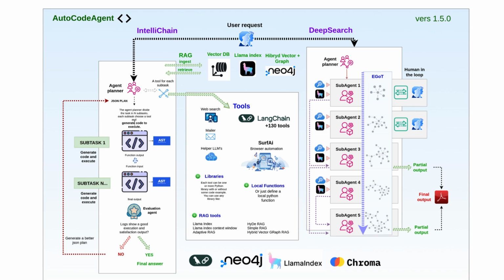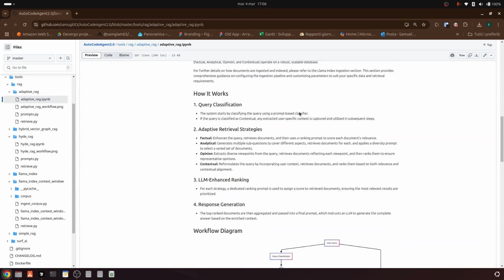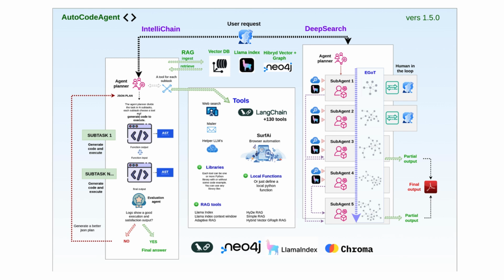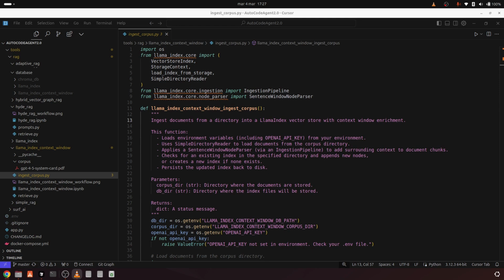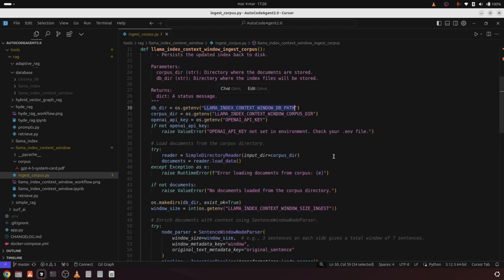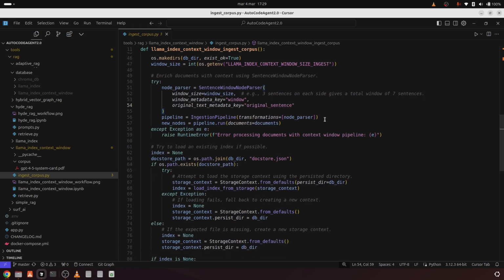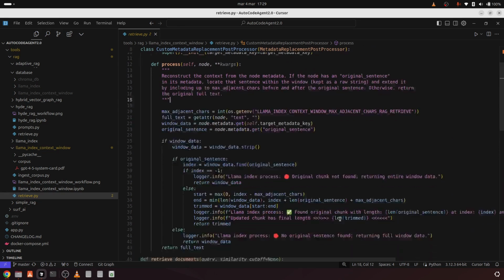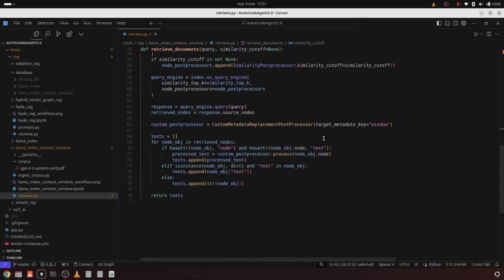AI Agent - AutoCodeAgent v1.5.0 Unleashed with 3 New RAG Techniques - Llama Index Context Window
In this video, we’re thrilled to unveil AutoCodeAgent v1.5.0.
We’ll also dive deep into the 🎯 Llama Index Context Window 🎯 technique, exploring its powerful benefits and how it enhances our code generation capabilities

We added 3 RAG techniques as tools:

Adaptive RAG 🎯:
Dynamically classifies queries and adapts its retrieval strategy for precise, context-aware results.
Tailors the retrieval process based on query type (factual, analytical, etc.) to deliver highly relevant search outcomes.

Llama Index Context Window RAG 🦙:
Enhances text chunks by adding neighboring sentences for richer context.
Enhances document retrieval by integrating a dynamic context window to each text chunk, supporting diverse file formats for complete and coherent outputs.
▶️ (current video)

HyDE RAG 🔍:
Transforms short queries into detailed hypothetical texts for better matching.

More About AutoCodeAgent 🚀

AutoCodeAgent redefines AI-powered problem solving by seamlessly integrating three groundbreaking modes:

IntelliChain 🔗:
Breaks down complex tasks with surgical precision using dynamic task decomposition and on-demand code generation. Each subtask is meticulously planned and executed for targeted efficiency.

Deep Search 🌐:
Harnesses the power of autonomous, real-time web research to extract the most current and comprehensive information. It transforms raw data from diverse online sources into actionable intelligence.

Multi-RAG 🤖:
Enhances information retrieval with an innovative multi-RAG framework that supports various RAG techniques. This approach delivers contextually rich, accurate, and coherent results across complex document types and knowledge structures. Plus, these RAG techniques are implemented as tools for versatile use—ideal for both practical applications and educational exploration via the provided .ipynb files in the /tools/rag folder.

AutoCodeAgent Key Features 🚀🔧

Task Decomposition 🧩:
Breaks down complex tasks into smaller subtasks for structured execution.
Dynamic Code Generation & Execution ⚙️:
Automatically generates Python code tailored to each subtask and executes it sequentially.
Flexible Tool Integration 🔌:
Easily integrate tools via Python libraries, custom functions, or pre-built modules.
Iterative Evaluation Loop 🔄:
Monitors execution, re-plans, and regenerates subtasks to ensure complete success.
Memory Logging & Error Handling 📝:
Captures detailed logs and gracefully manages errors for easier debugging.
Modular & Extensible Design 🔗:
Encourages reusability and expansion with minimal core changes.
Safe & Secure Execution 🔒:
Uses controlled namespaces and Python AST validation for secure, error-free code execution.
Python Function Validation & Task Regeneration ✅:
Inspects generated code for syntax issues, dangerous operations, and proper parameter usage before running.
RAG Capabilities 📚:
Integrates multiple RAG techniques for efficient data ingestion and retrieval using vector and graph databases.
Default Tools🛠️📚
The default tools are pre-implemented and fully functional, supporting the agent in executing subtasks. These default tools are listed below and can be found in the file: /code_agent/default_tools.py

browser_navigation
integration of SurfAi for web navigation, data and image extraction, with multimodal text + vision capabilities

helper_model
An LLM useful for processing the output of a subtask

search_web
A tool for searching information on the web

send_email
A tool for sending an email

and many other tools for RAG.

for more exciting projects!